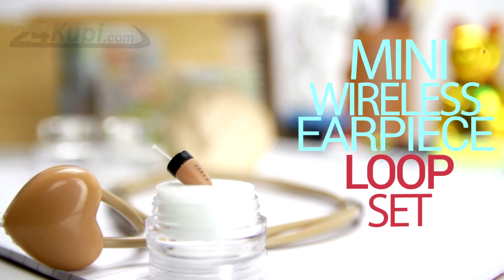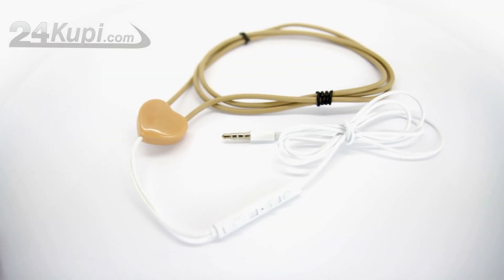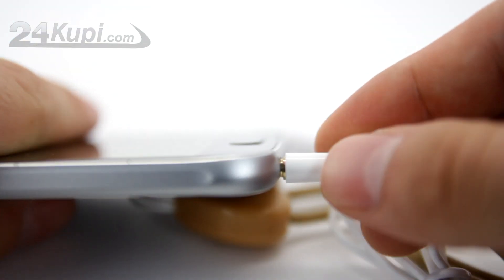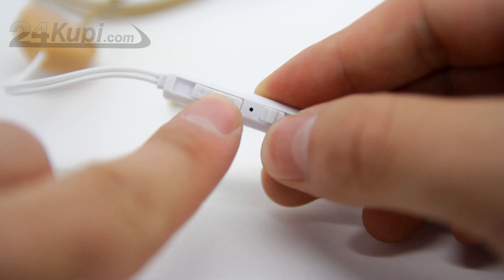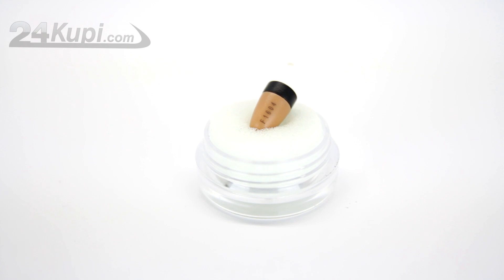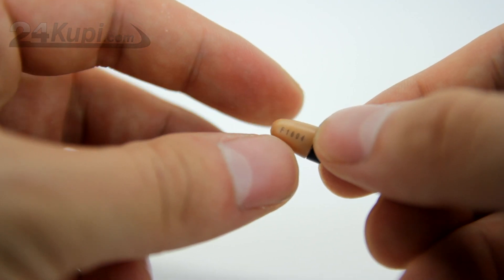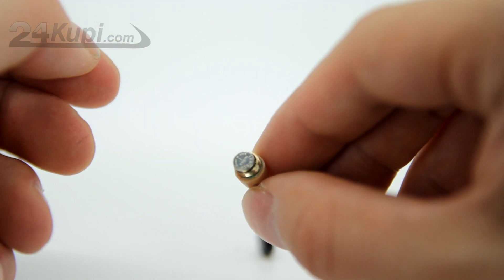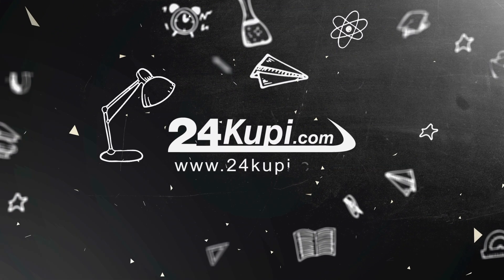Mini Wireless Earpiece Loop